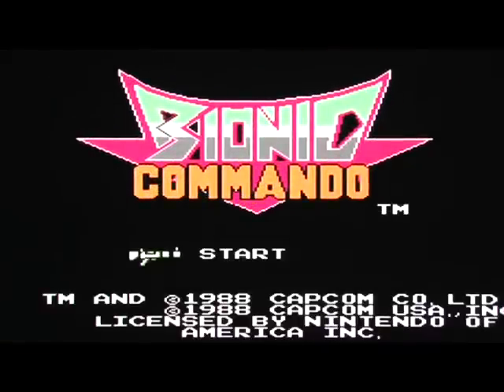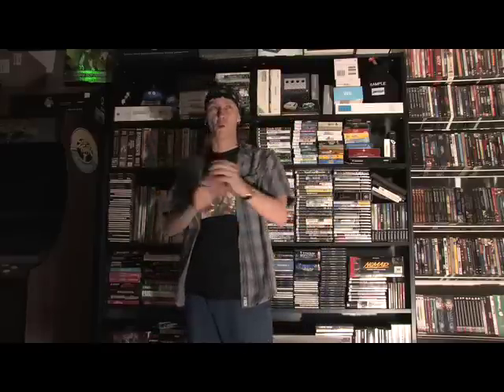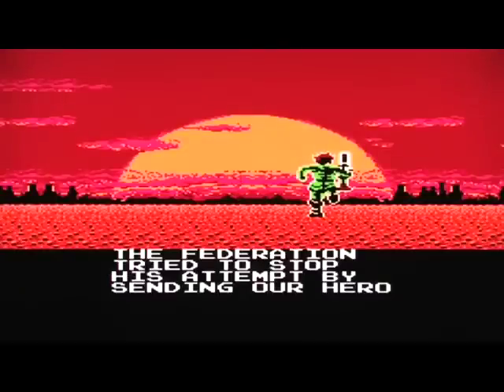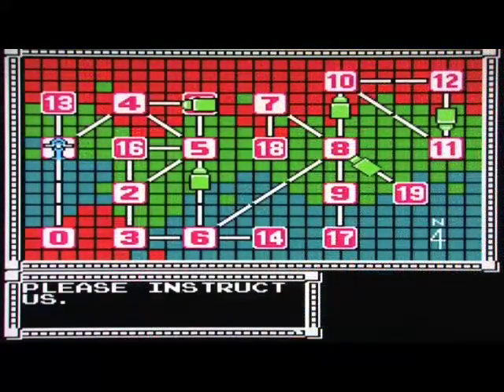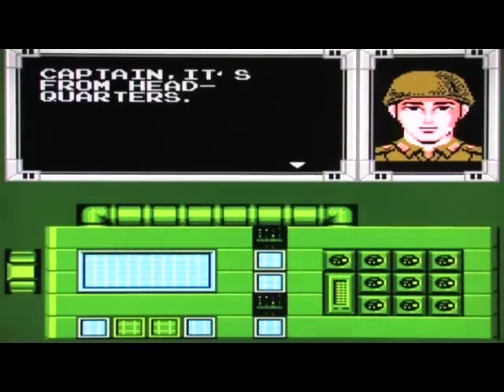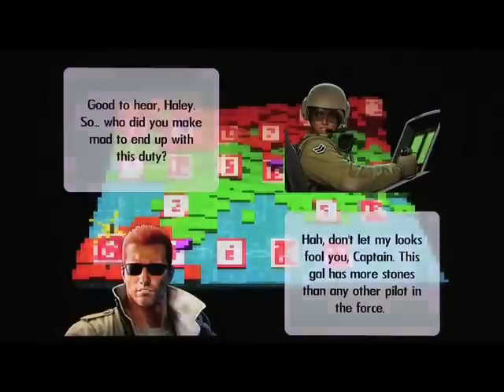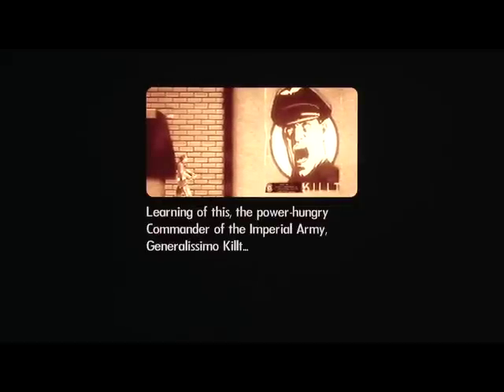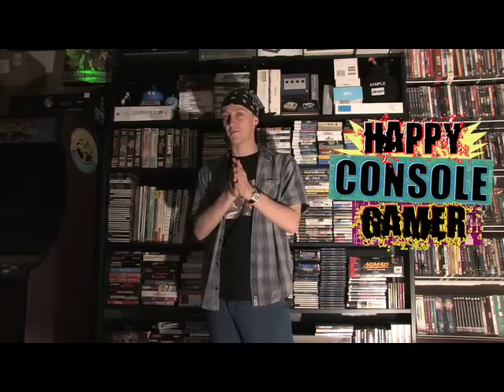BIONIC COMMANDO REARMED REVIEW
A quick look at Rearmed the Bionic Commando NES Remake.